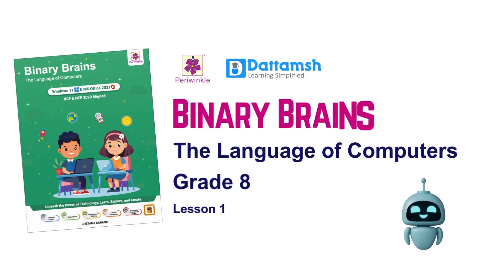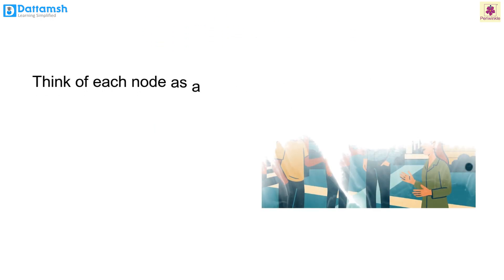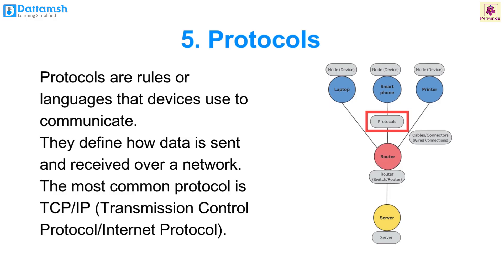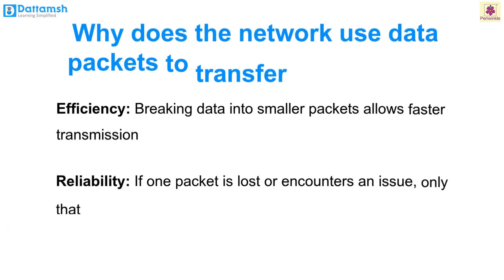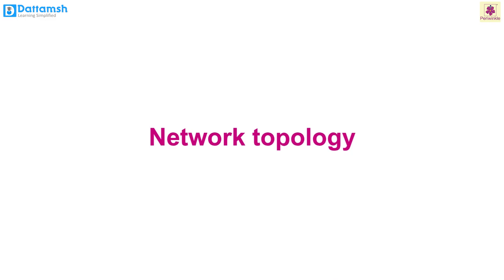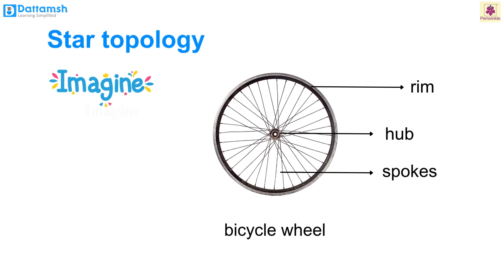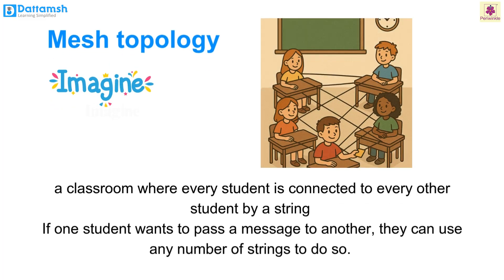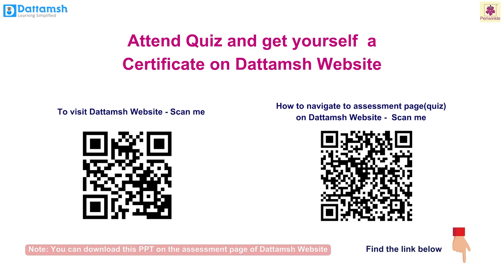Computer Networks - II | Binary Brains 8 | Periwinkle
Computer Networks - II | Binary Brains 1 | Periwinkle